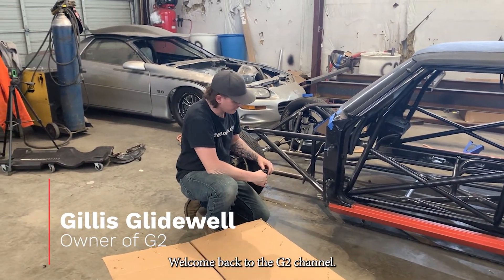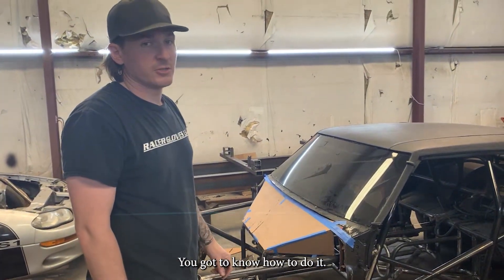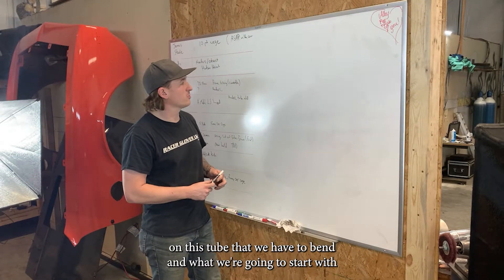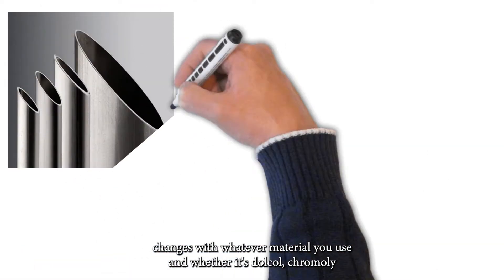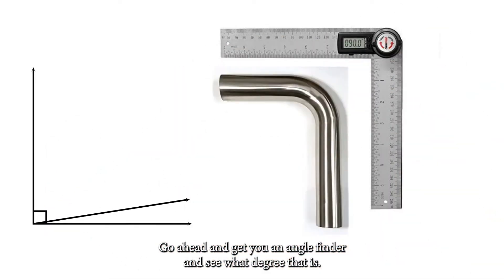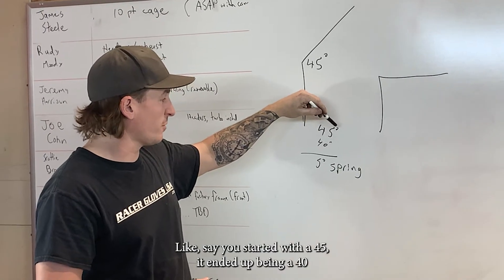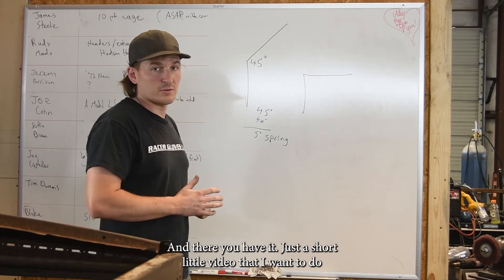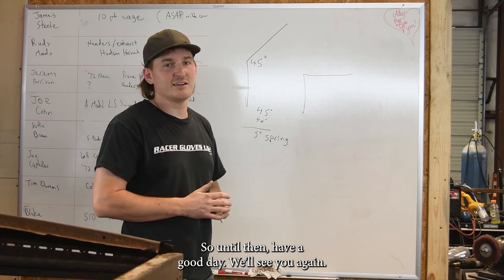A basic, quick tip to tube bending.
Tube bending is a process where metal tubing is curved to a desired shape. Springback is the tendency of the tubing to return to its original shape after it has been bent. In this video, we'll discuss what springback is and how to account for it when getting your measurements.